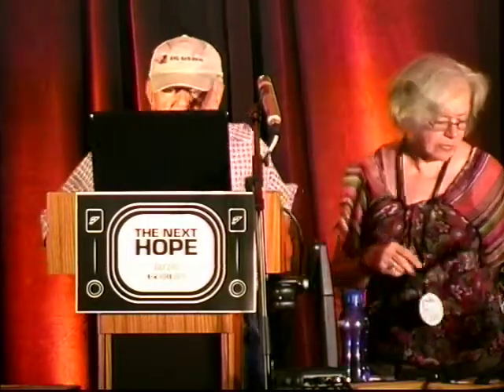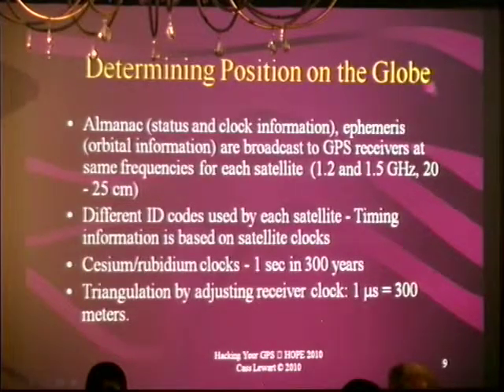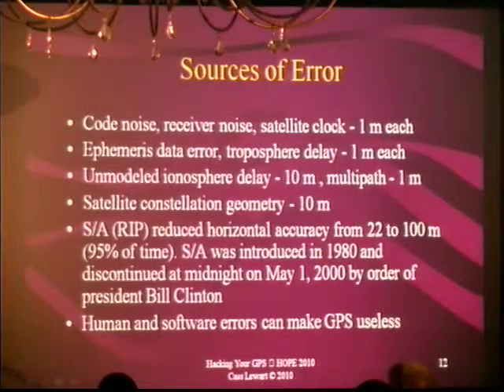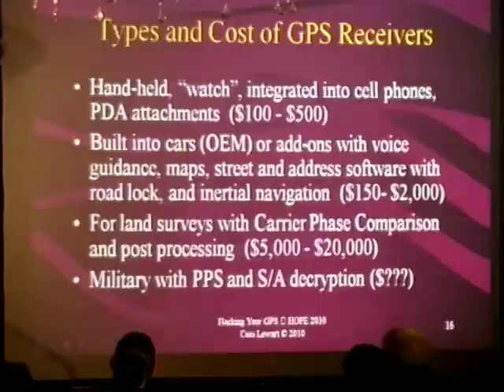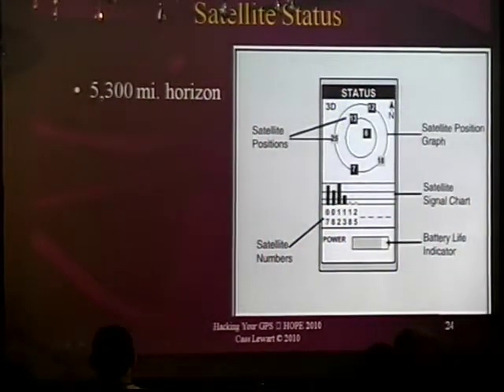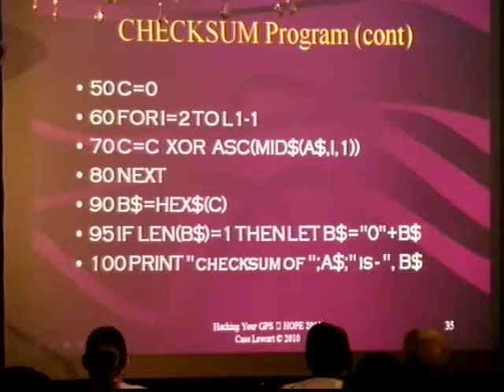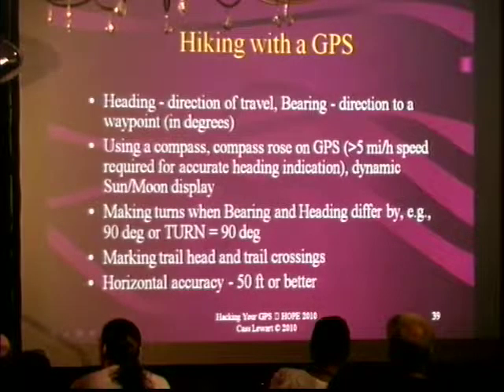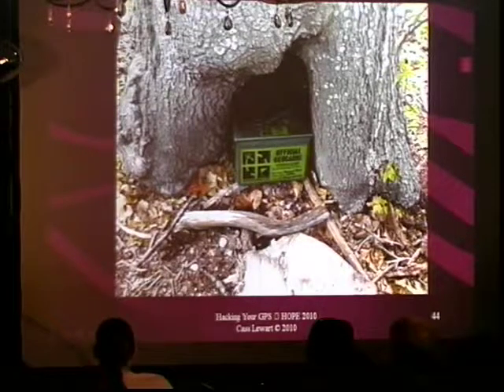The Next HOPE (2010): Hacking Your GPS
Sunday, July 18, 2010: 10:00 am (Lovelace): There is more to a GPS than a pleasant voice telling you to turn right on Cedar Street, and showing a color display of adjacent ramps and intersections. This talk will focus on the technical implementation of the current GPS system, and how the user location is derived from precise clocks on satellites. You'll see how to capture, send, and analyze NMEA data streams exchanged between your computer and GPS. Privacy issues, geocaching, and secret key codes required to manipulate GPS base maps will also be discussed.

Hosted by Cass Lewart